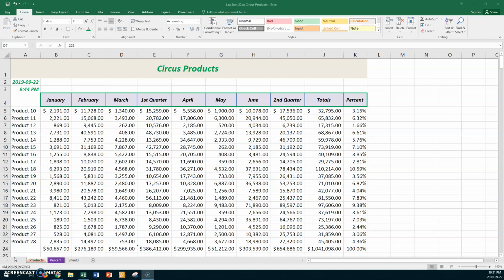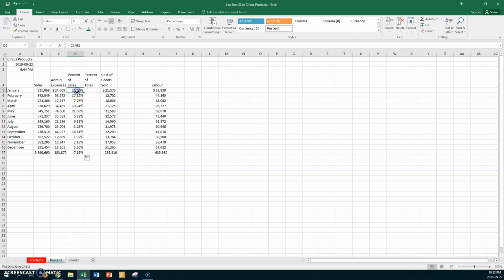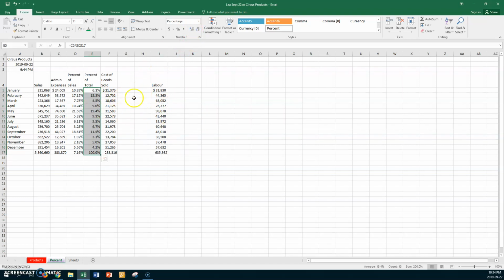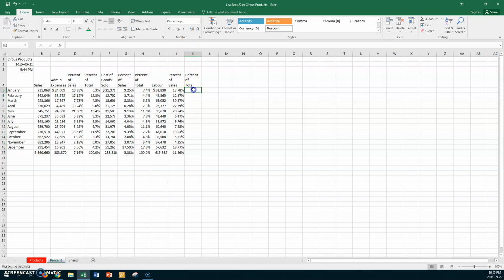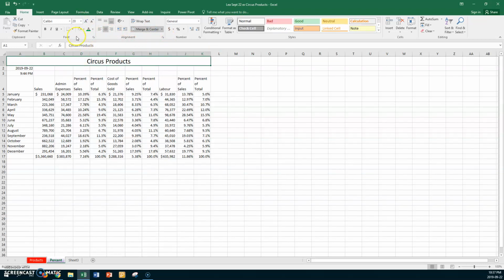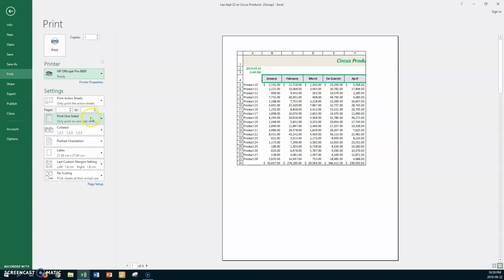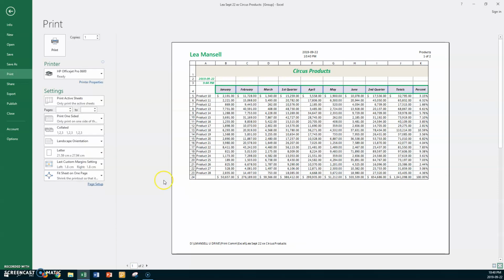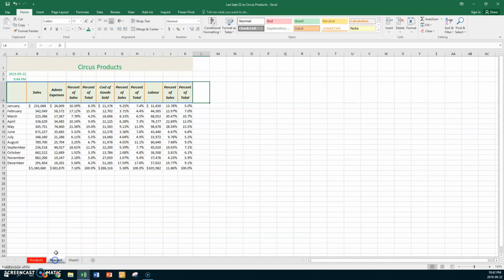Review Circus Products Part 2